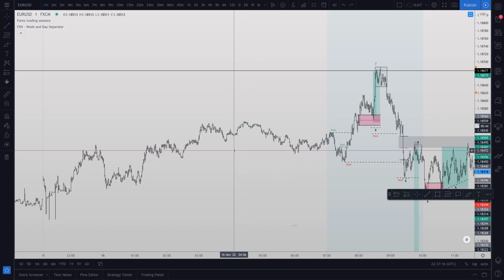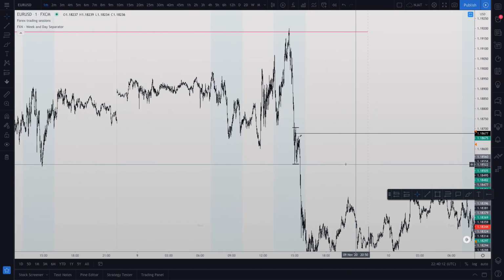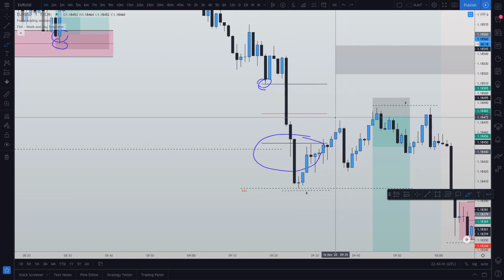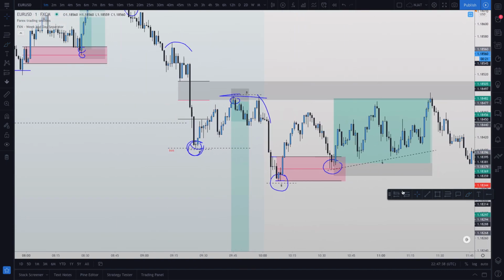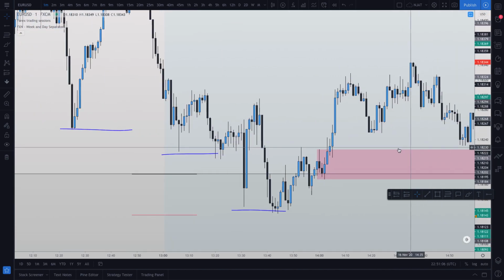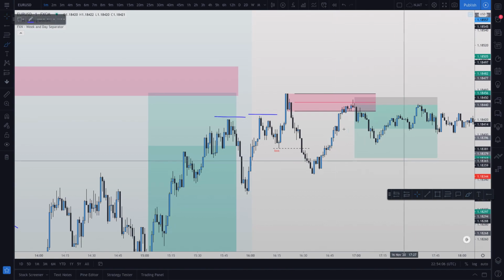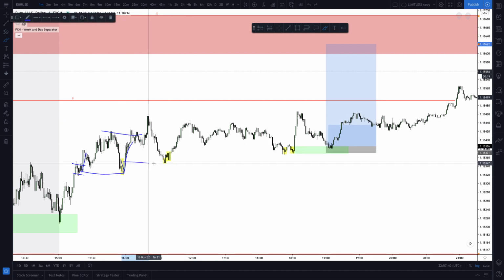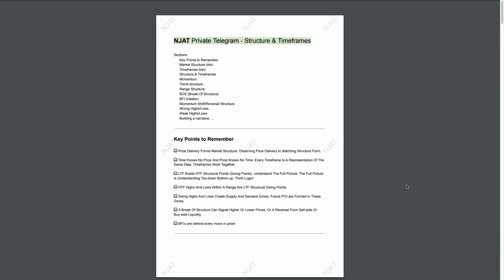3 Monday 16th Nov Trade Recap